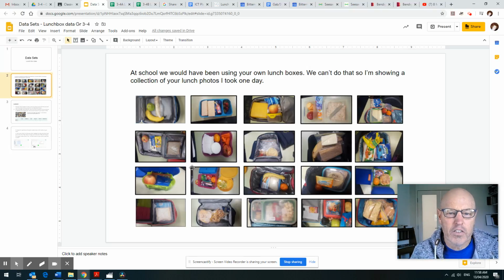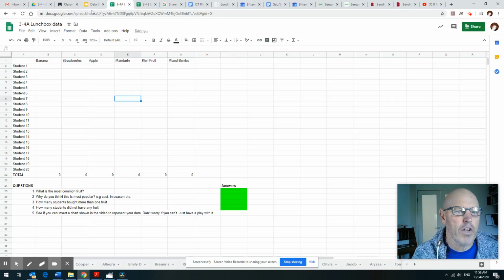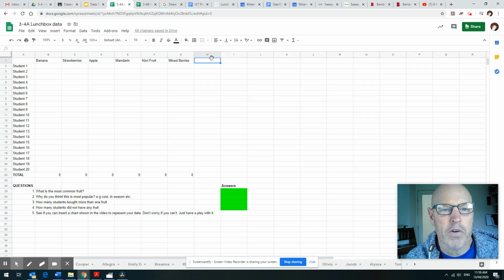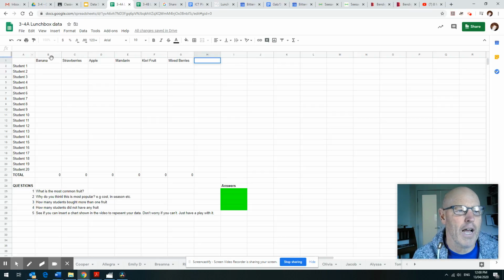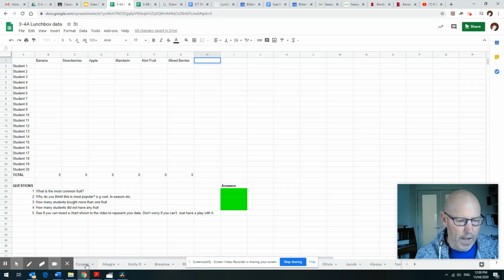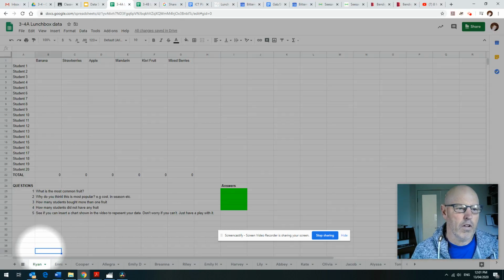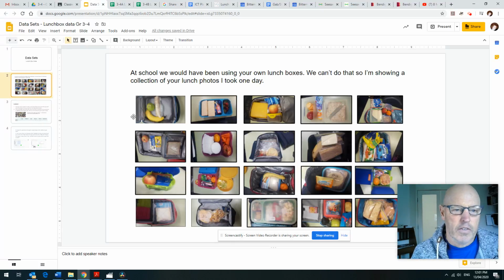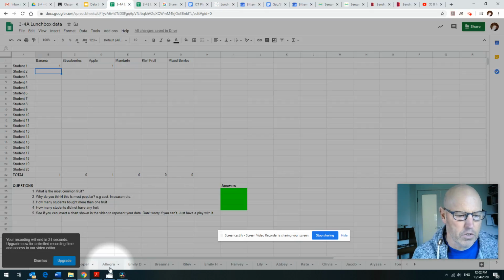Data sets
Grade 3-4 & 5-6 Lunchbox data sets instruction